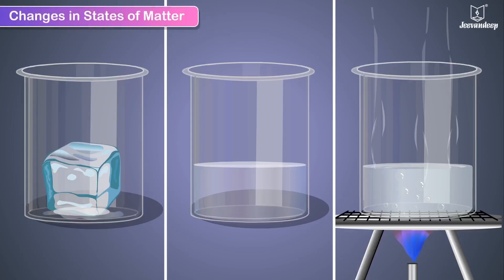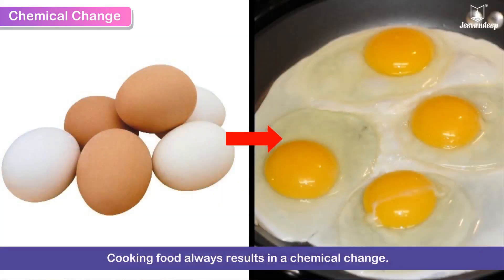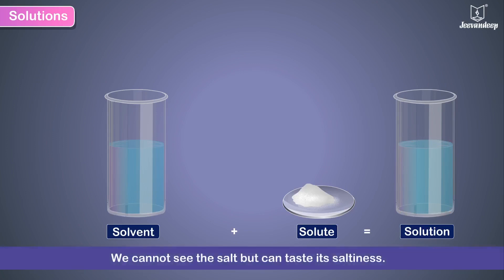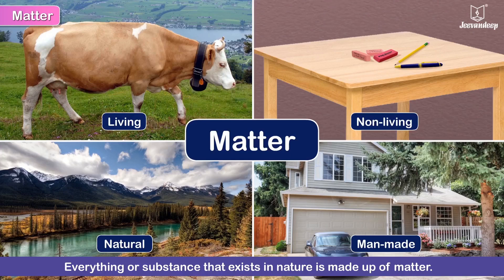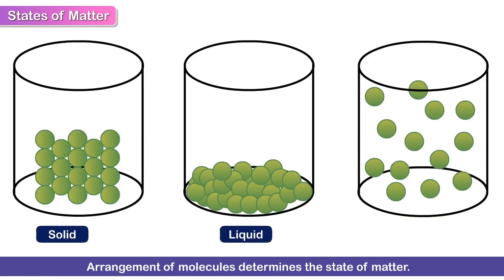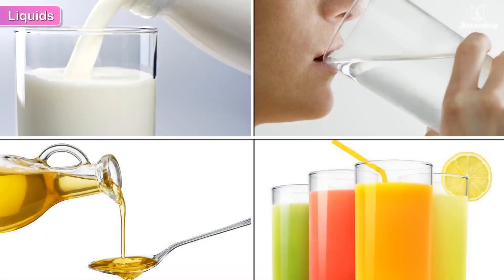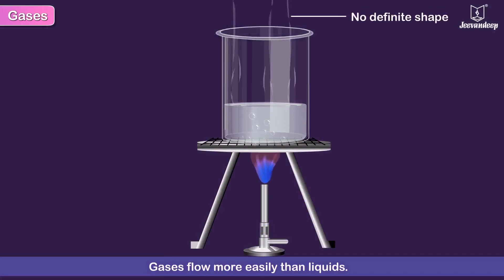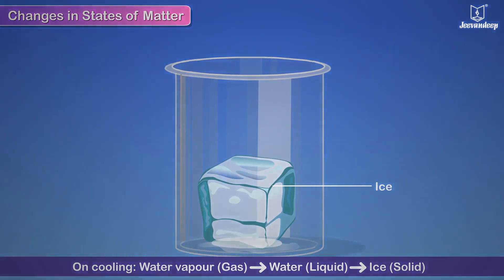Matter and Materials | Science Video For Kids | Periwinkle